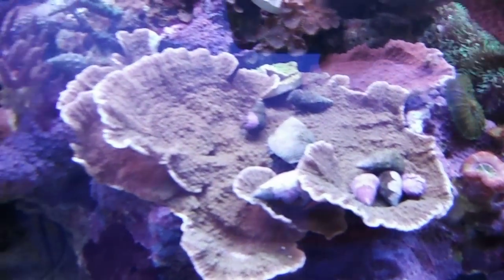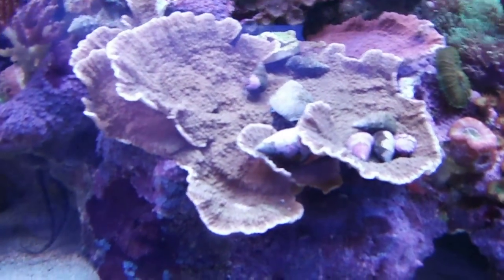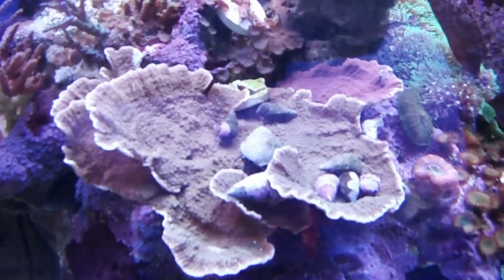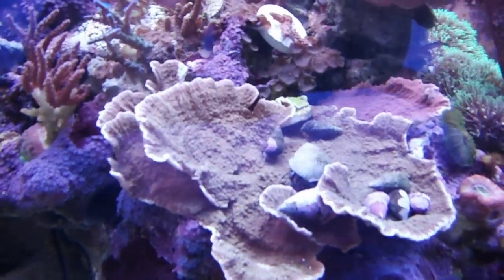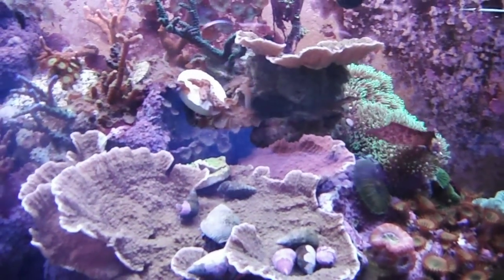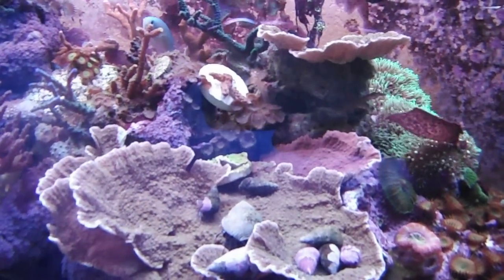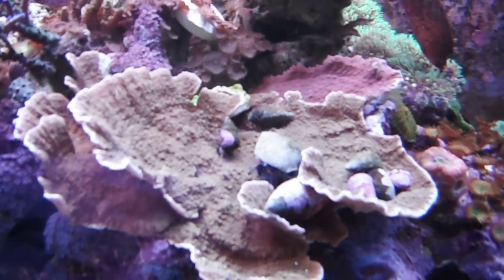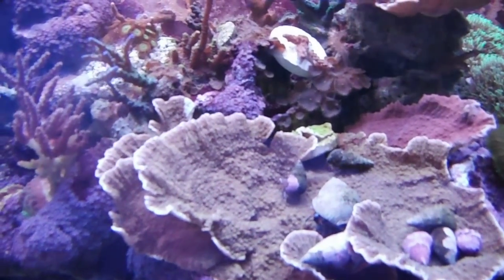Episode 33 - Hermit crabs: odd behavior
I just wanted to post this quick video of my hermit crabs doing something a bit unexplained. They do this every night and I don't know exactly why!

If your hermits do the same thing post a response video of them hanging out!